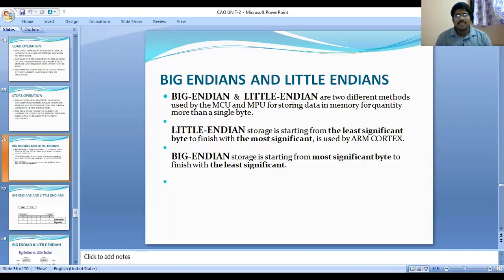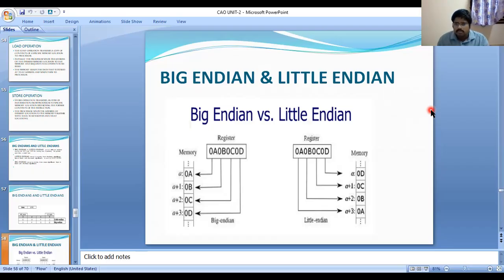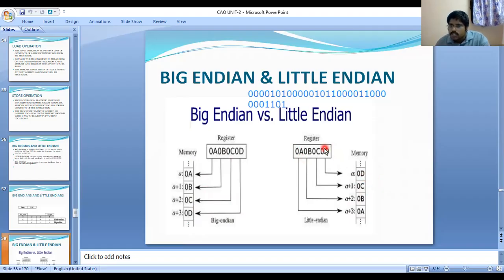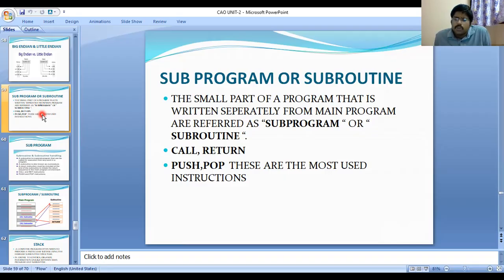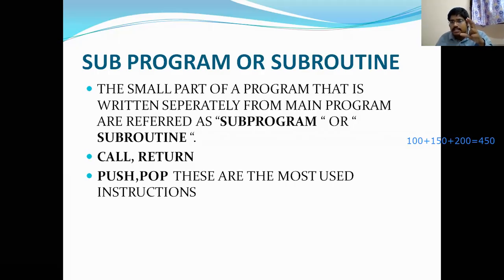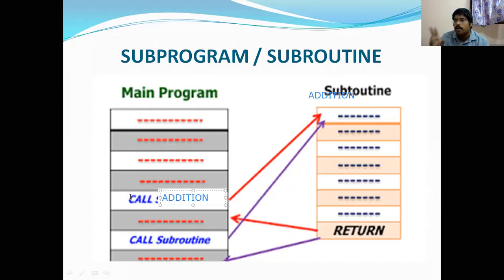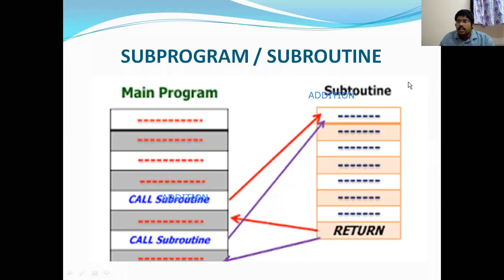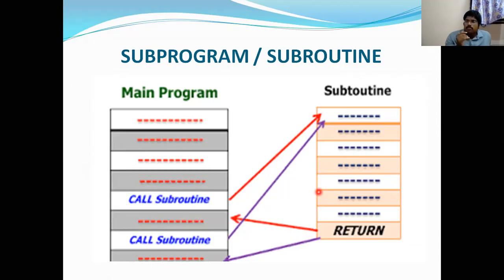CAO 14 : LOAD,STORE,LITTLE ENDIANS, BIG ENDIANS, SUB ROUTINES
LITTLE ENDIANS
BIG ENDIANS
SUB ROUTINES